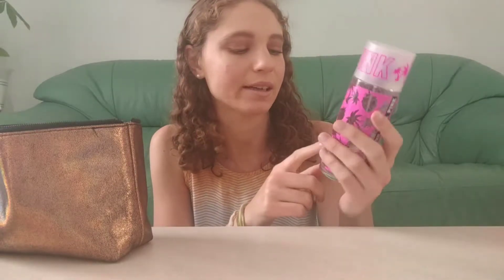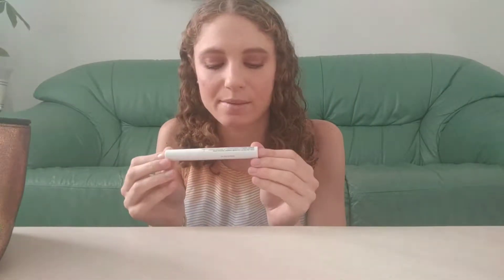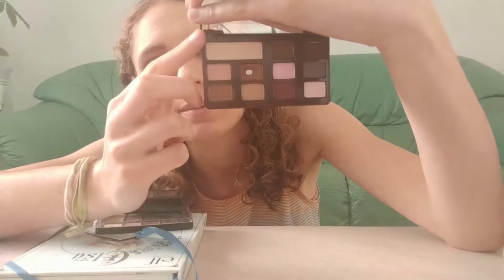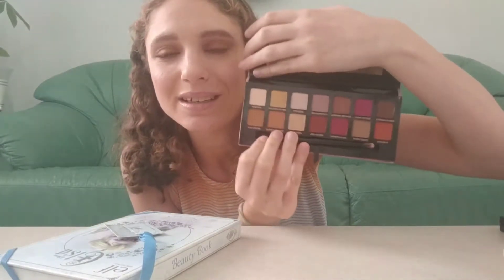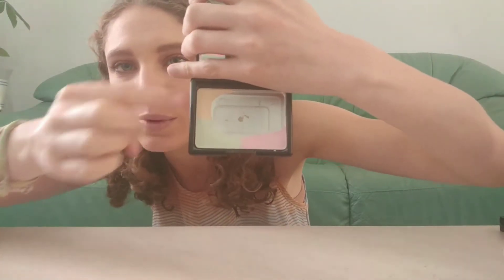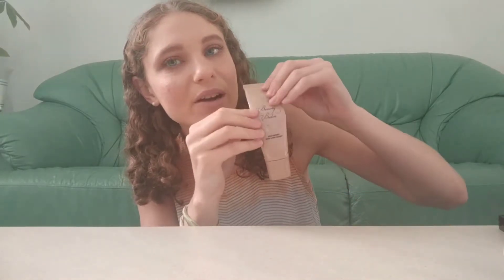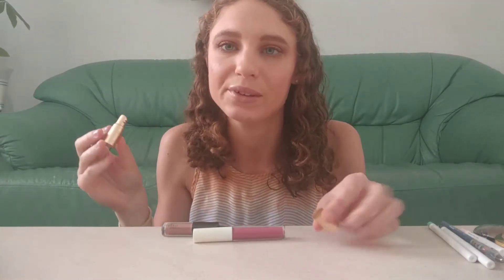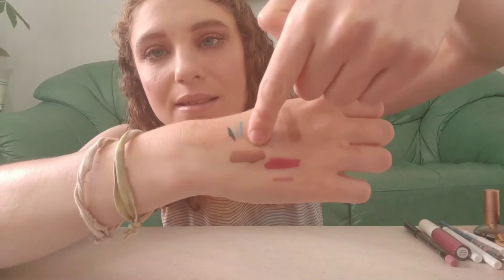September 2017 monthly makeup bag and project pan update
Here are the beauty products I am using this month and here Is the progress I have made on products I have been working on to pan